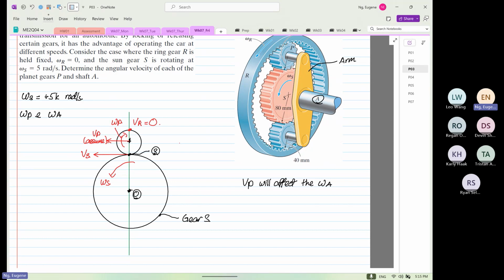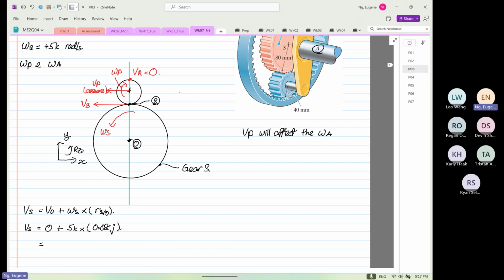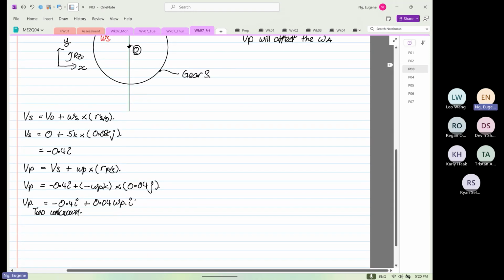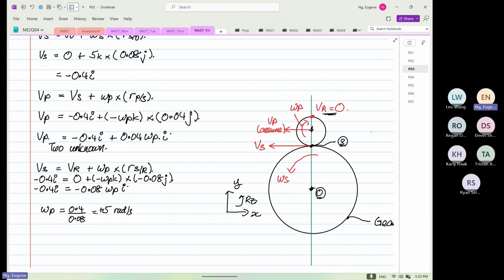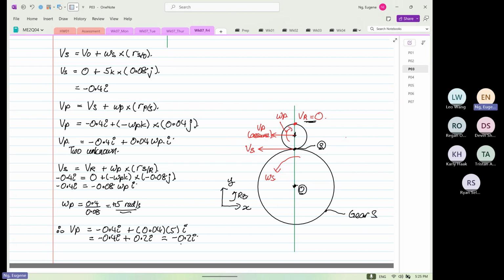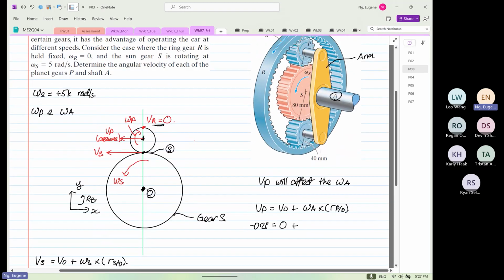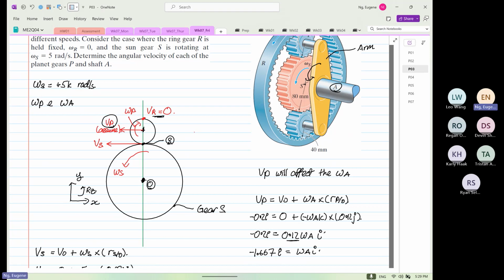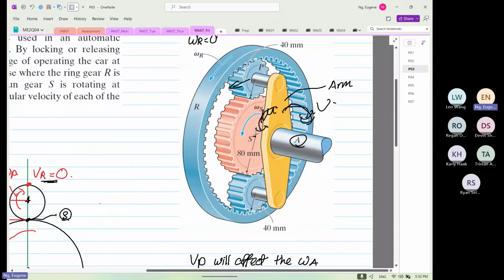Wk07 Fri P04